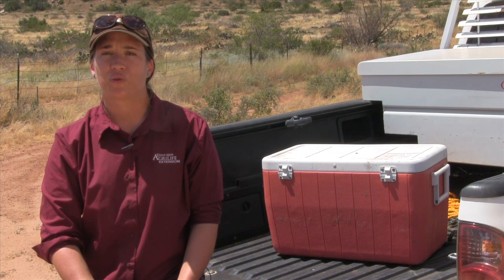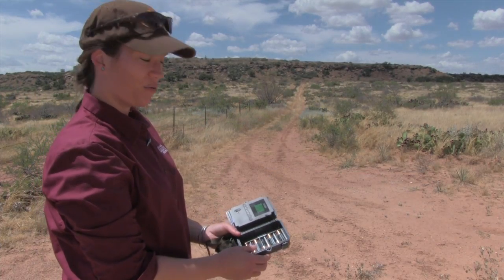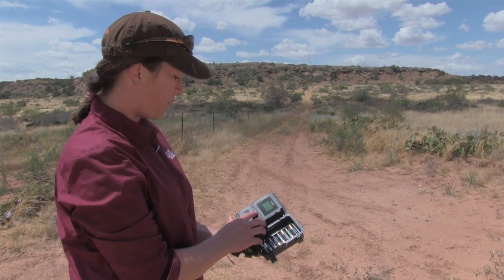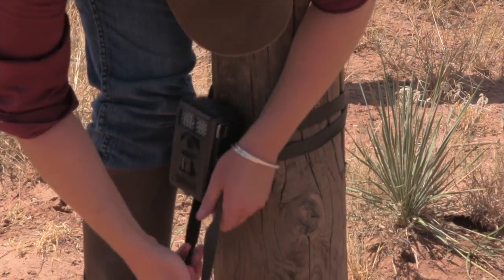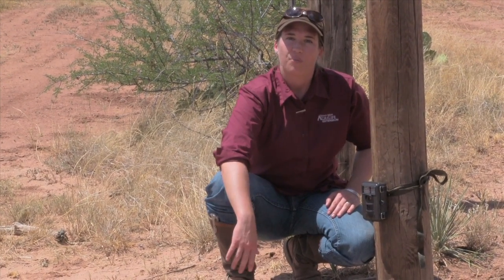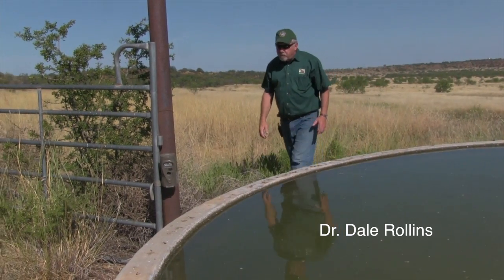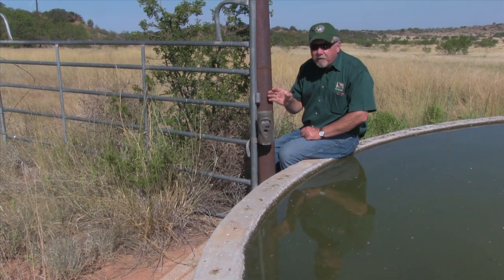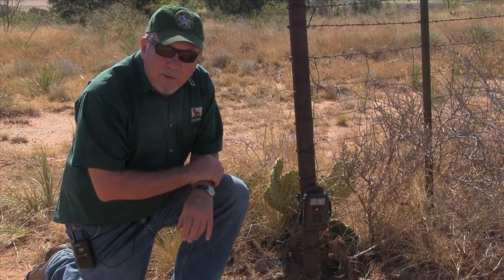Game Cameras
Using game cameras to track quail predators.